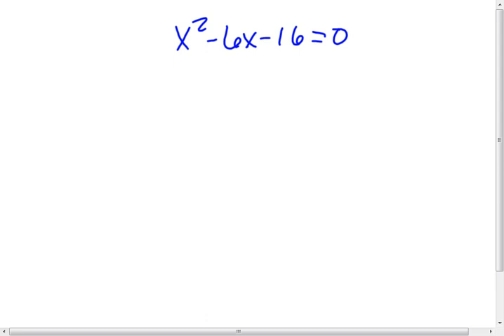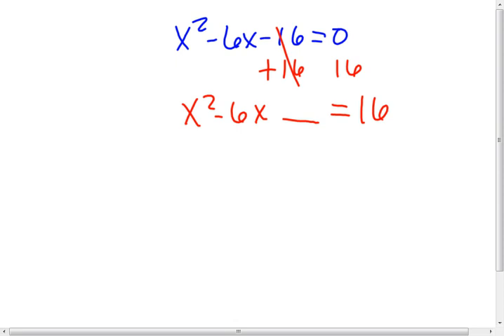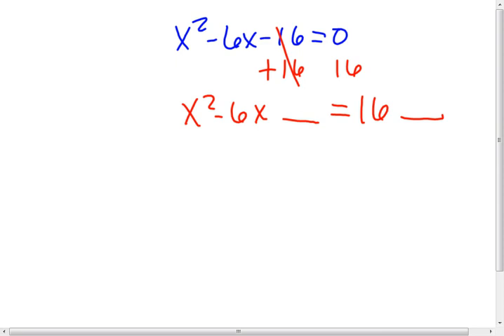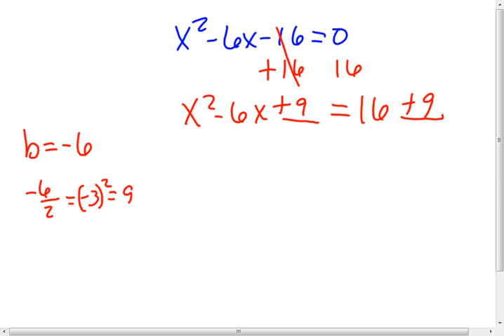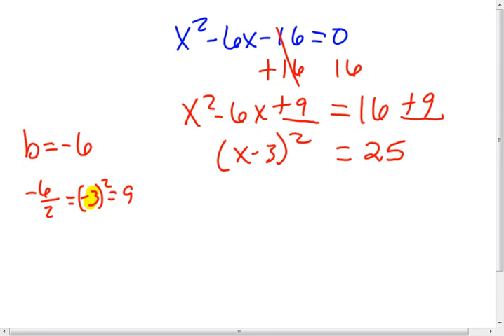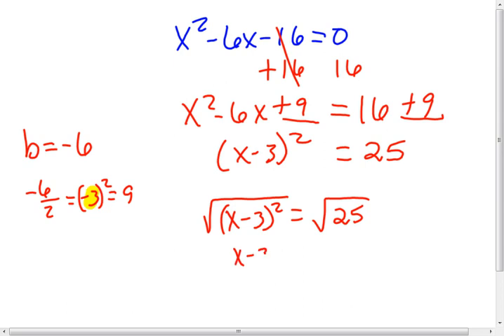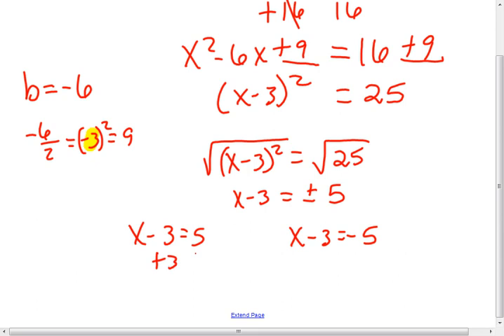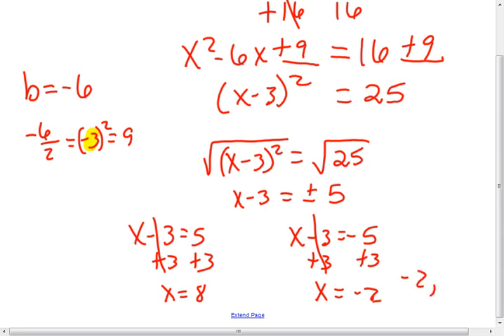4-2 Completing the square